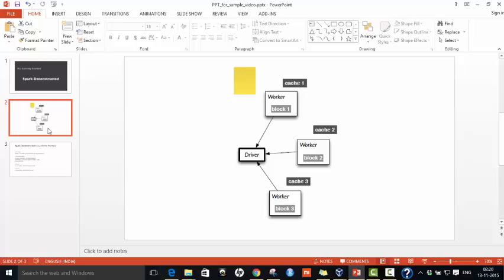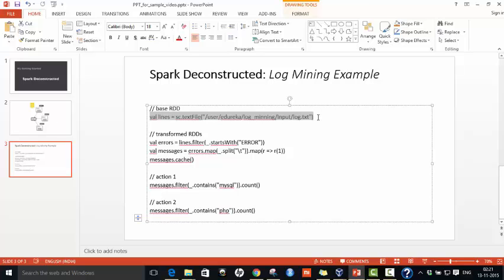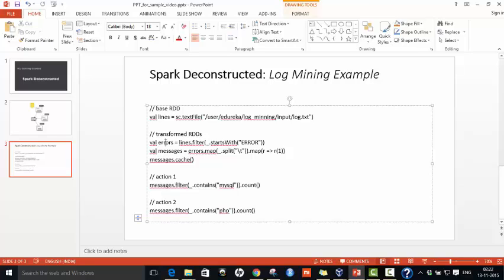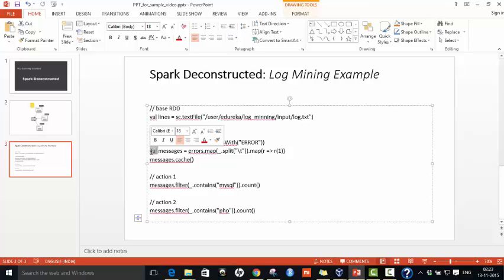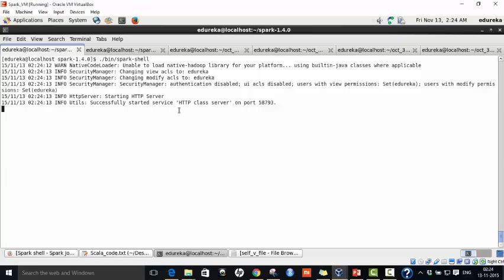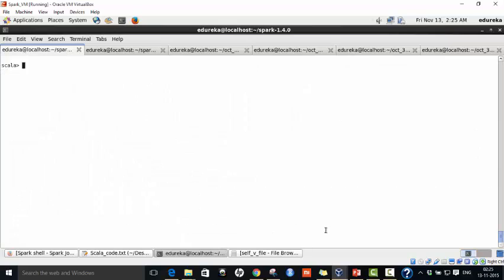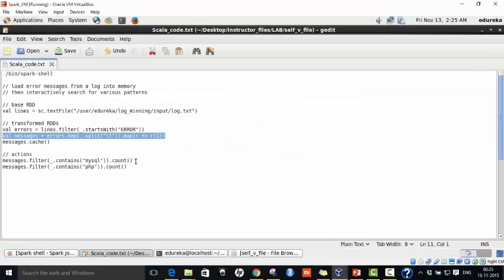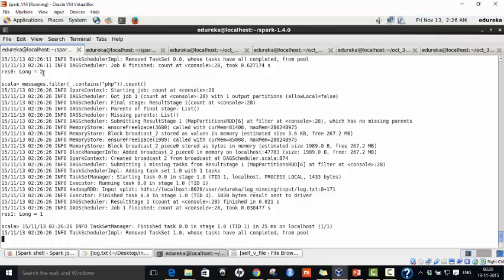Spark basic tutorial for log mining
Hello and welcome to this video tutorial on how to use apache spark for log mining. In this demo we are going to see  apache spark application for processing large collection of data. This is kind of big data operation, where you have Tera bytes of Data collected over time and want to look for a particular error message.

Something similar to what used for Metrix dashboard in normal BI operations.
In this demo I’m going to show you how to execute this log mining exercise across spark cluster.
It’s a kind of theory of operation.